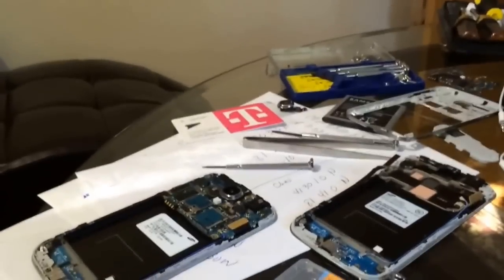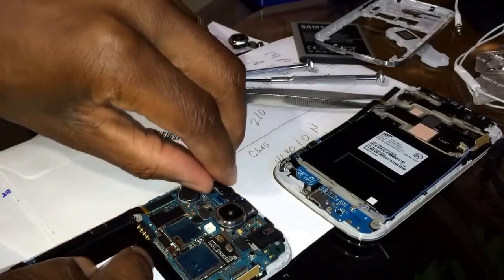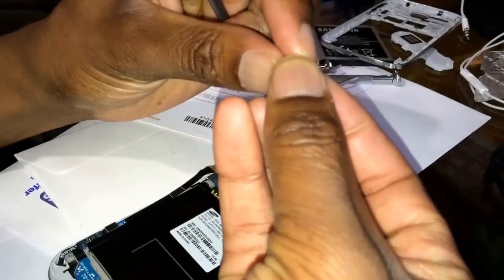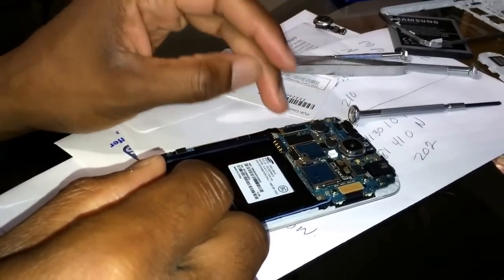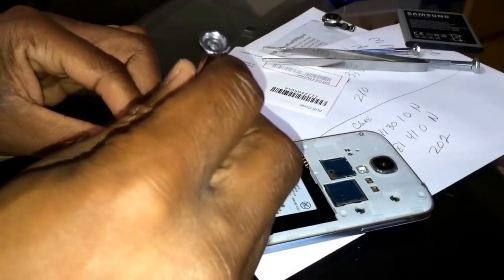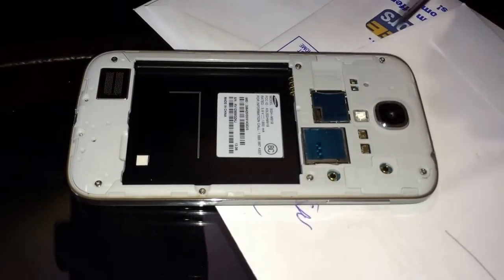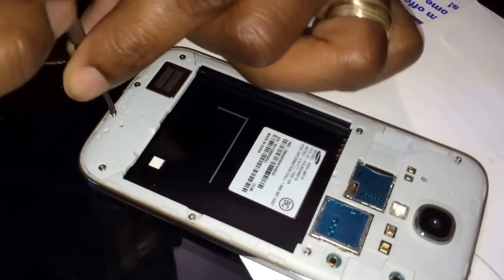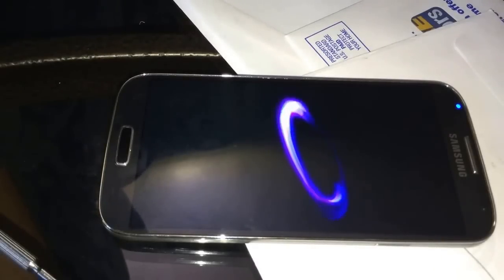Galaxy S4 Motherboard Replacement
Replacing the motherboard on a Galaxy S4 via YouTube Capture